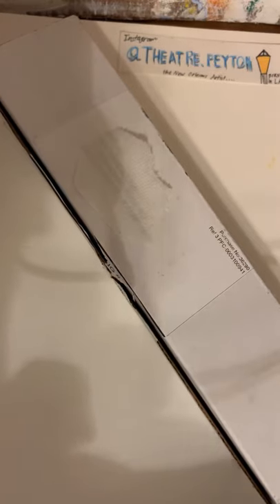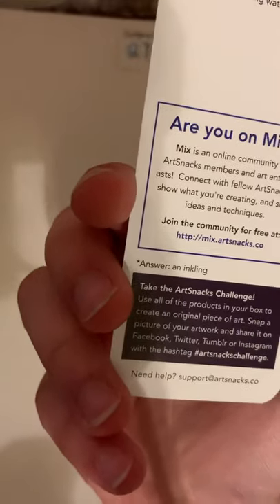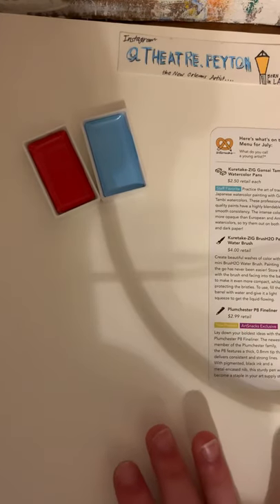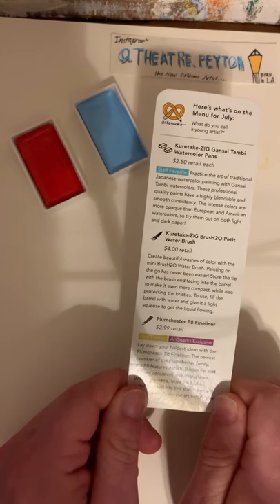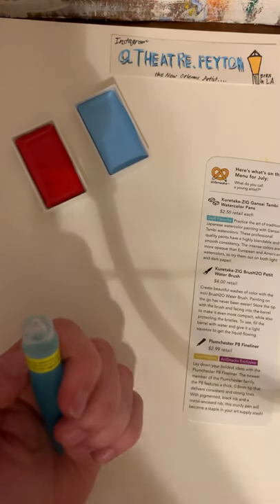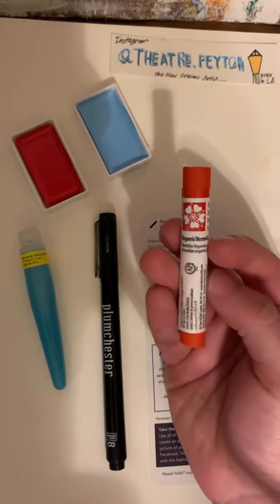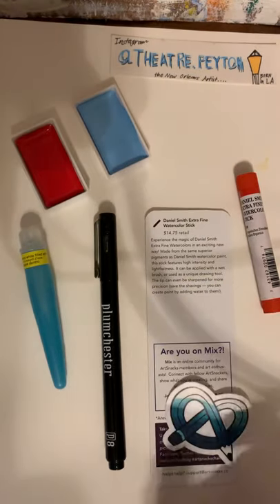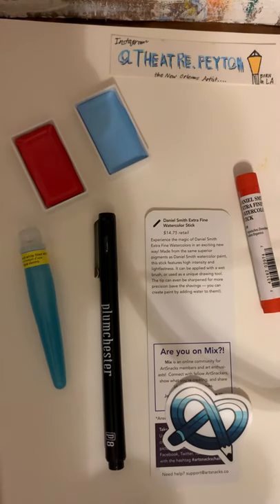July 2020 ArtSnacks Unboxing Video 🇺🇸❤️💙🎨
Hello everyone!!
I’m back and I have new ArtSnacks box to share with y’all and we got new supplies from Kuretake ZIG, Daniel Smith Artists Products, and Plumchester..

If you are an artist and want to share your work, Join us ArtSnackers for FREE on ArtSnacks Mix at mix.artsnacks.co..

If you want to start recovering high quality art supplies every month, Sign up at artsnacks.co